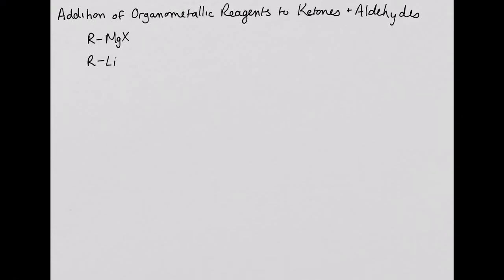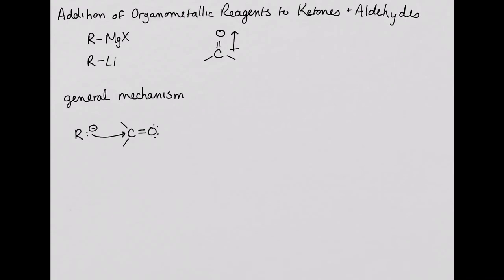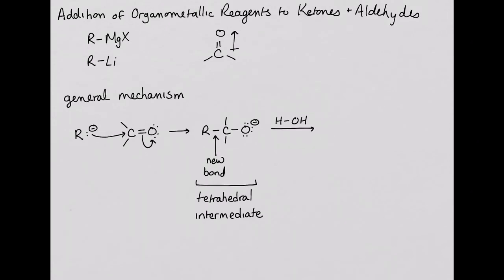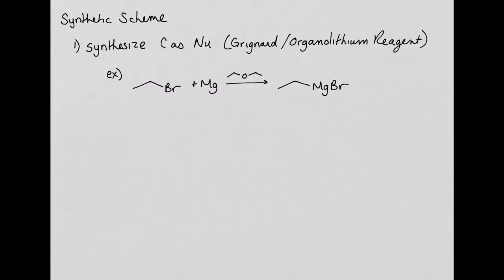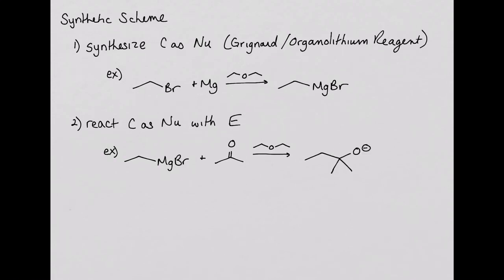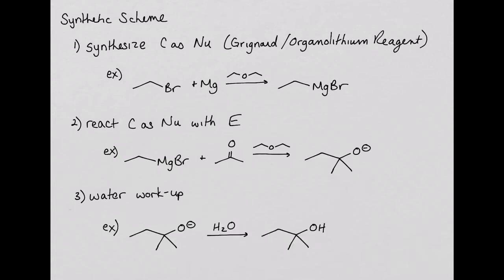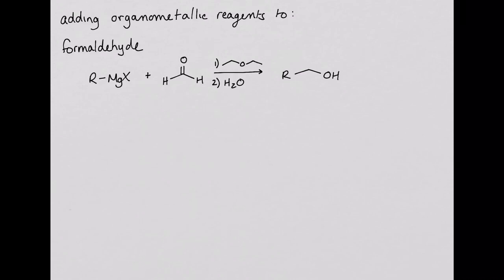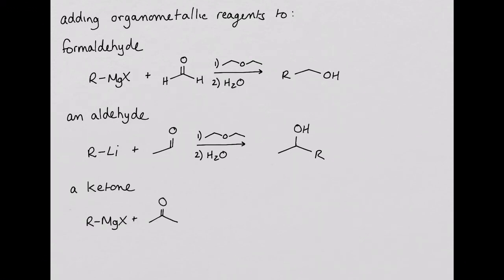Addition of Organometallic Reagents to Ketones & Aldehydes